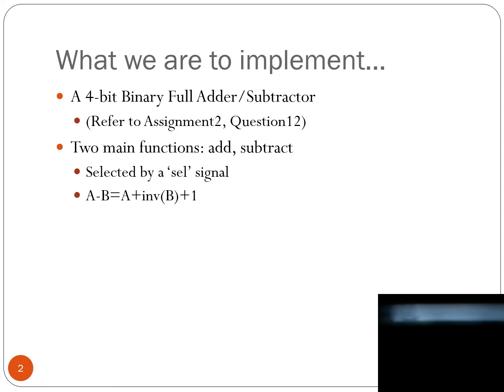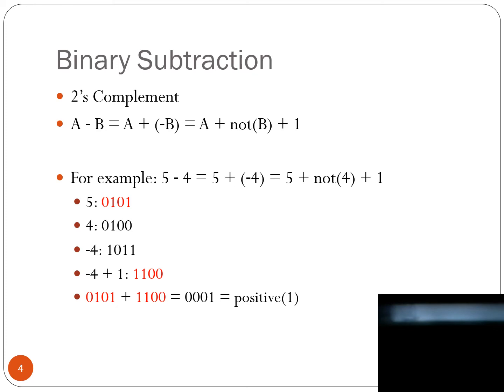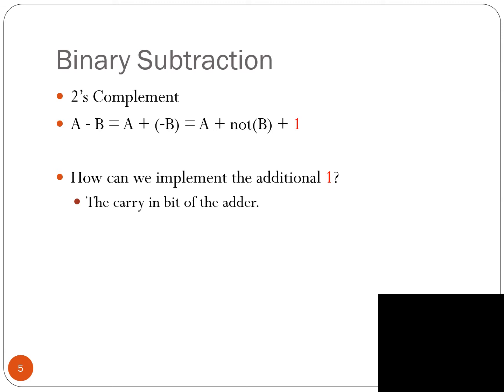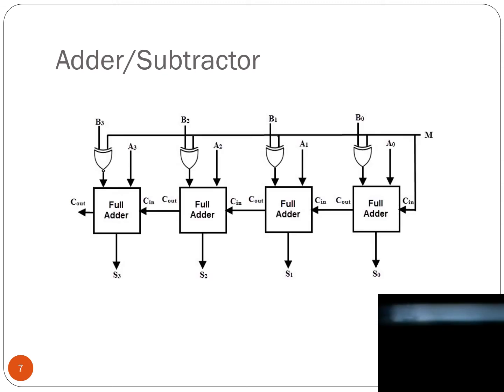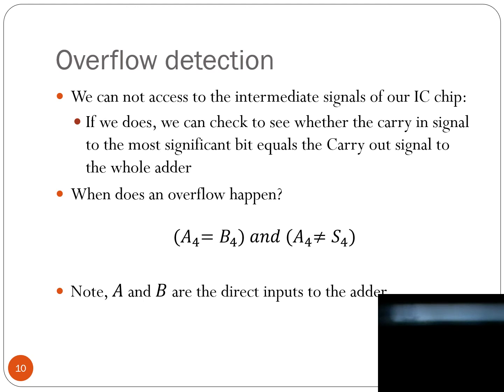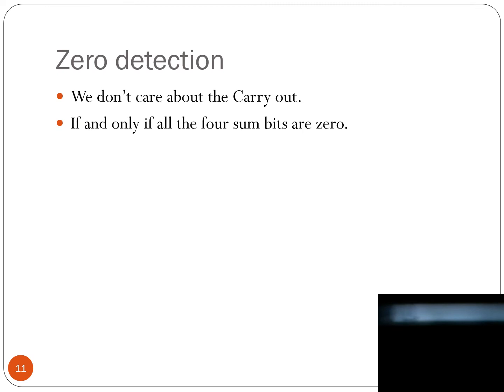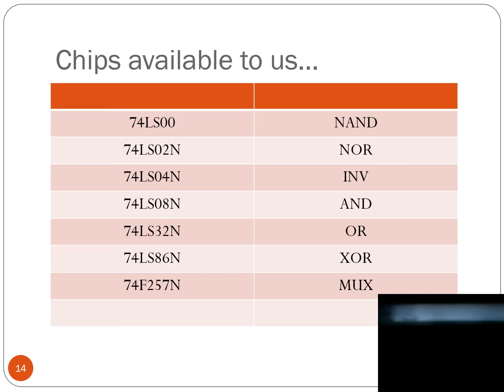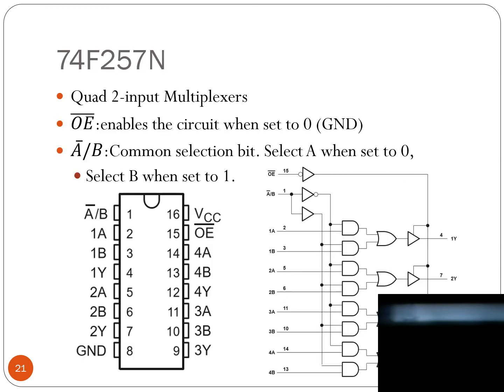NU Adder Subtractor Plus